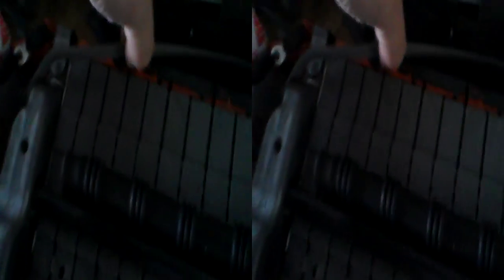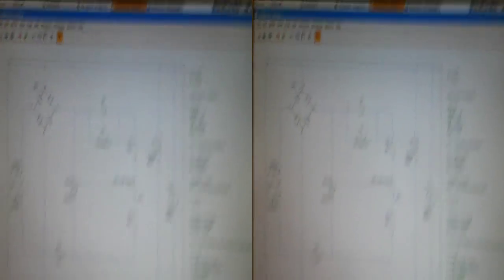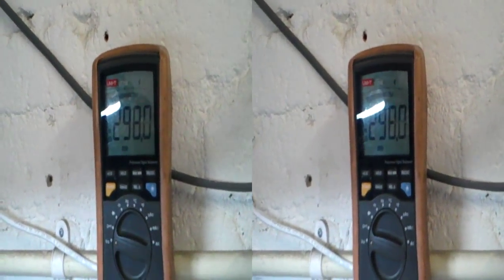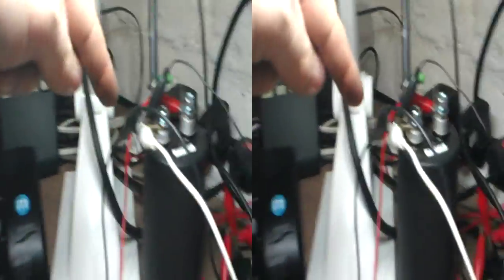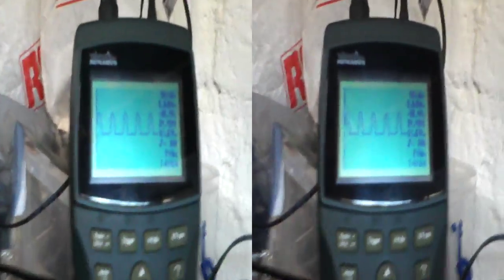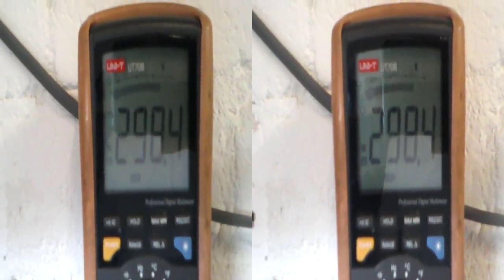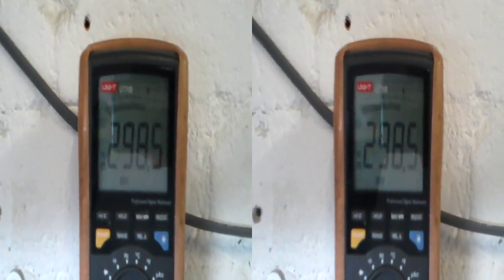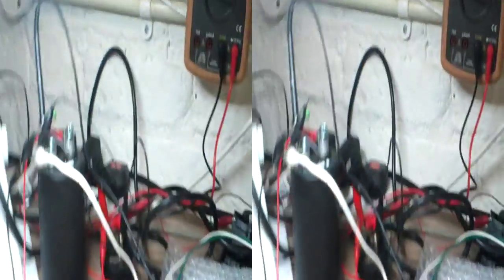HVPSU first real charge test MOV201.mp4